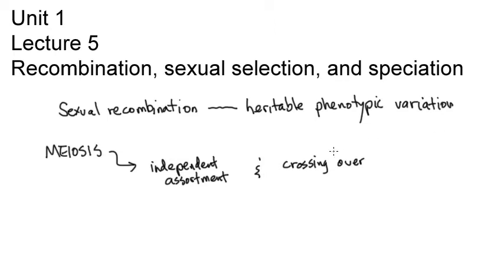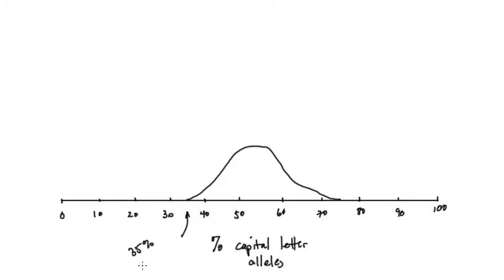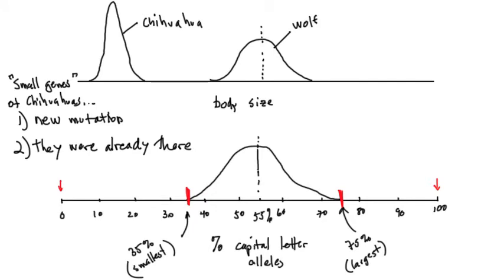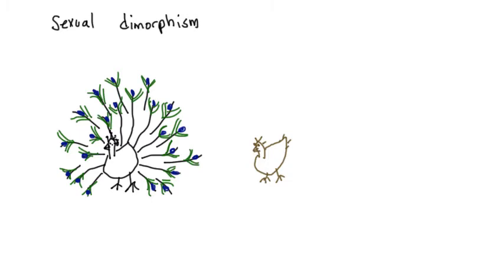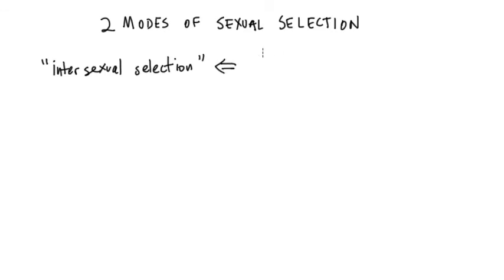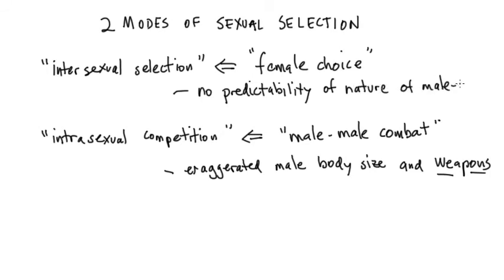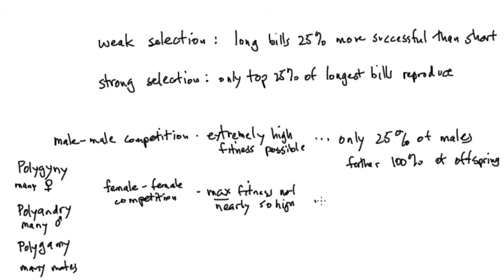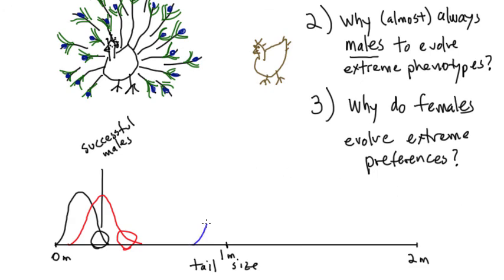Unit1Lecture5partA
BIO202 Lecture 5, first half